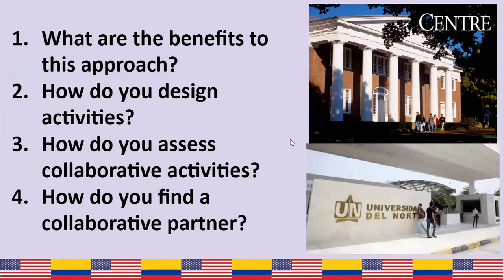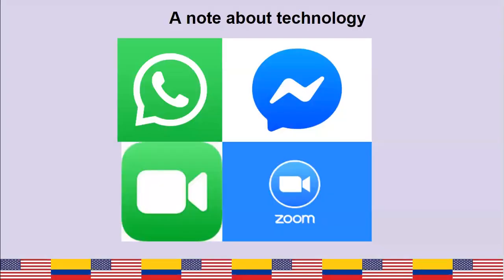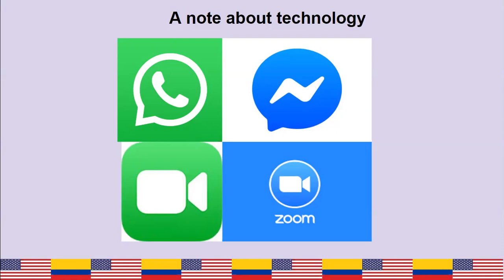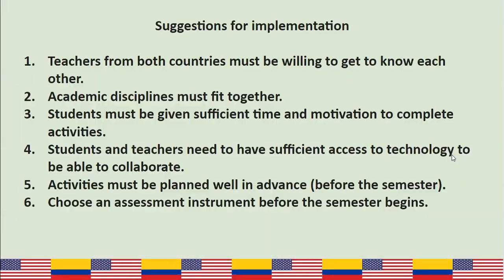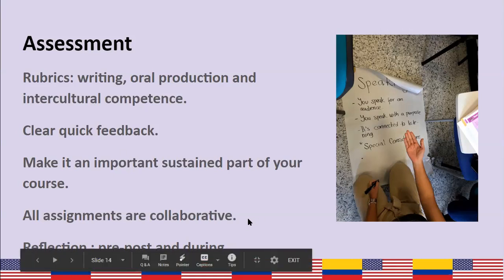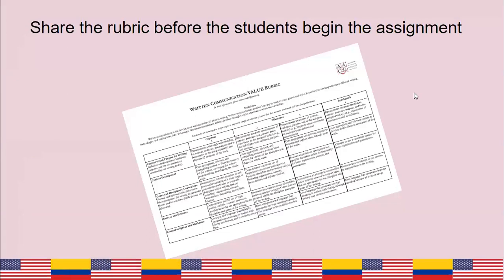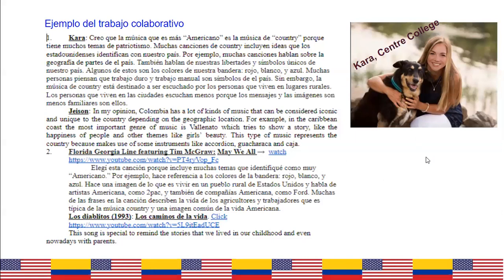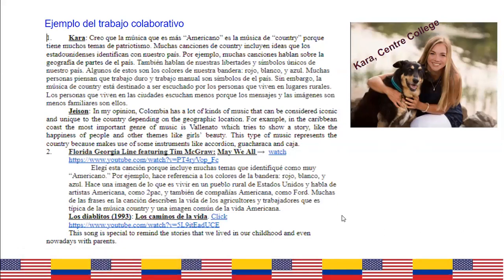ACS Collaborative International Partnerships